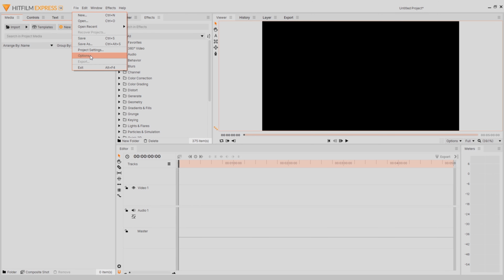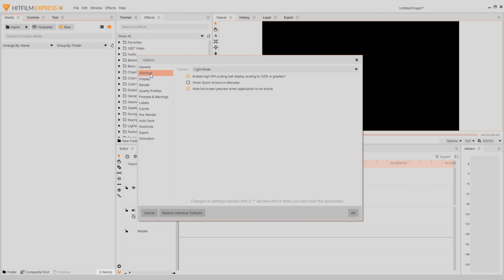HitFilm Express Light/Dark Mode Q&A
Today on Film Empire, I'm answering some questions about the light mode of HitFilm Express. You can purchase the Starter pack on the official

00:00 Intro
00:19 What is the Light Mode?
01:14 Can I keep the Dark Mode?
01:48 How can I get Dark Mode?

Hey! I'm Jamie Luik and I run the Film Empire channel where I teach HitFilm and filmmaking in general. I try to upload one video per month. If you have requests or questions, leave them in the comment section below. English subtitles on this video are available.